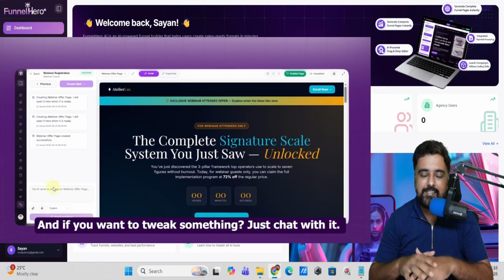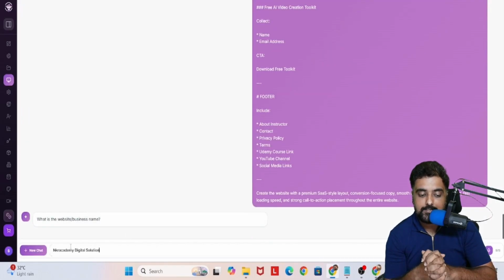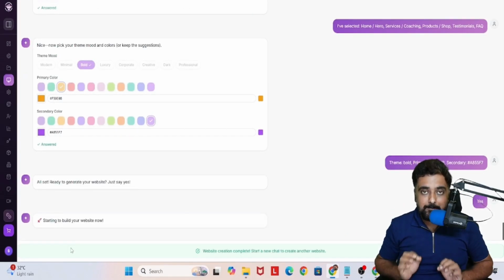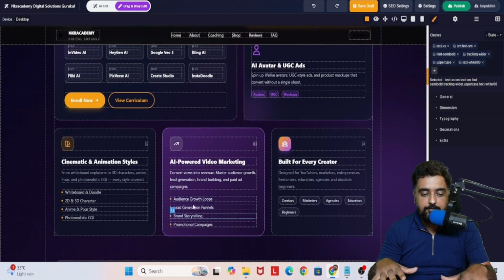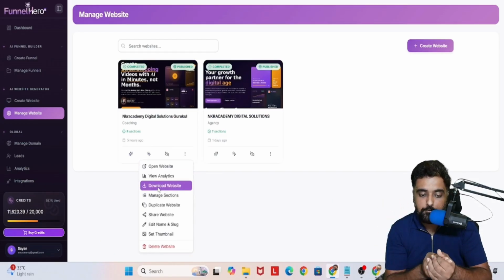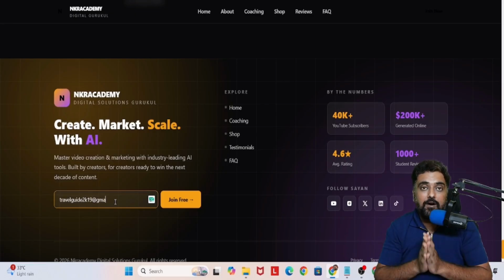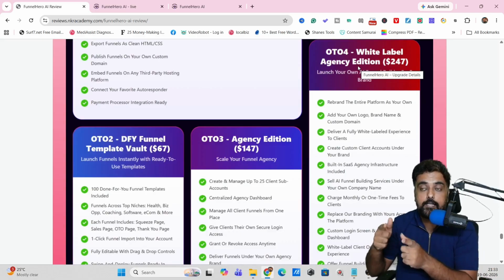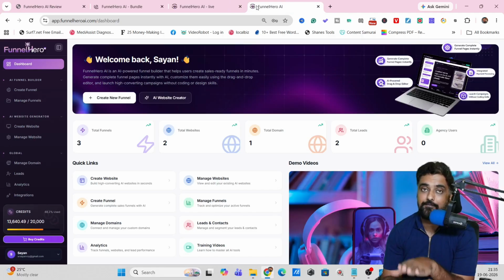Best AI Website Builder | Create AI Website And Funnels In Minutes With FunnelHero AI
🚀 Best AI Website Builder 2026 | Create AI Websites & Funnels In Minutes With FunnelHero AI

Looking for the best AI website builder that can create professional websites, landing pages, and sales funnels in minutes?

In this video, I review FunnelHero AI, a powerful AI-driven platform that combines website building, funnel creation, AI copywriting, AI image generation, lead generation, appointment booking, payment processing, webinar integration, and autoresponder integration into one complete solution.

✅ AI Funnel Builder

✅ Conversational AI Agent

✅ AI Website Editing

✅ Drag & Drop Editor

✅ No Web Hosting Required

✅ Custom Domain Integration

✅ Export As HTML

✅ Built-In Analytics & Tracking

✅ Lead Generation Forms

✅ Appointment Booking & Calendar Integration

🧠 Premium AI Models

Create website copy with:

🔥 ChatGPT

🔥 Gemini

🔥 Claude

🔥 Grok

Generate stunning visuals using:

🎨 GPT Image

🎨 Nano Banana

🎨 Flux

Create:

✅ Website Designs

✅ Sales Pages

✅ Landing Pages

✅ Infographics

✅ Marketing Graphics

✅ Icons & Illustrations

📧 Built-In Integrations

📧 Email Autoresponder Integration

🎥 Webinar Integration

📅 Appointment Booking Integration

📈 Conversion Tracking & Analytics

💰 Unique Pricing Model

🚀 Lifetime Access

⚡ Pay-As-You-Use Credit System

✅ Credits Never Expire

🎯 Perfect For

🎓 Course Creators

🏢 Agencies & Freelancers

🎯 Coaches & Consultants

🏪 Local Businesses

🛒 eCommerce Businesses

📩 Bonus Support

⚡ Please include your purchase receipt for faster support.

👇 Comment "AI Funnels" if you'd like more information, and I'll send the details directly to your DM.